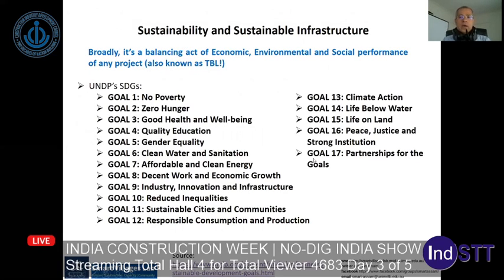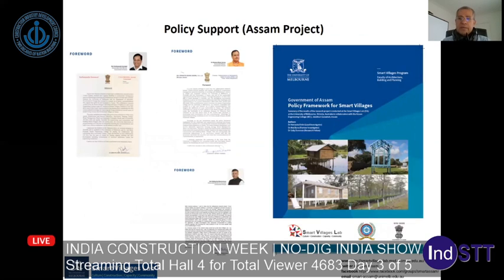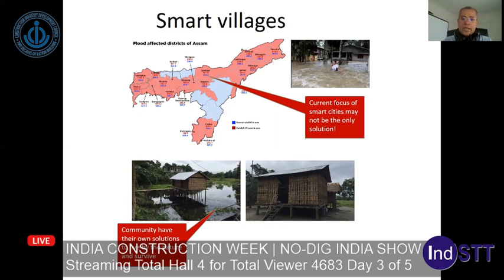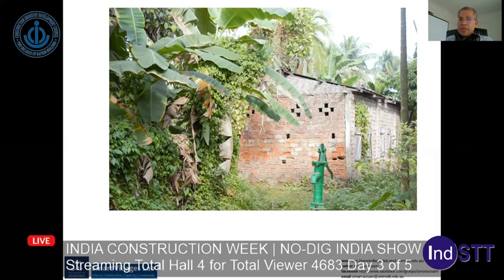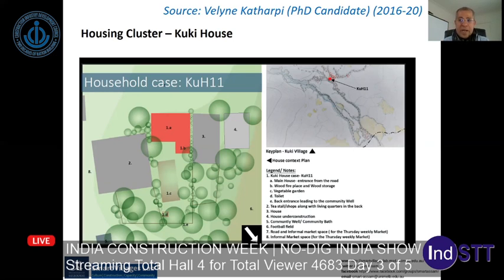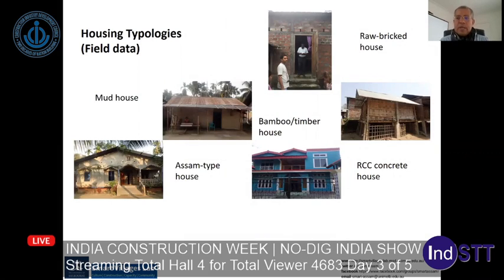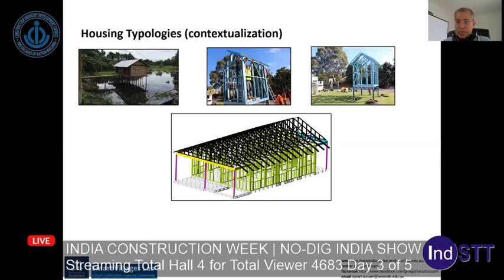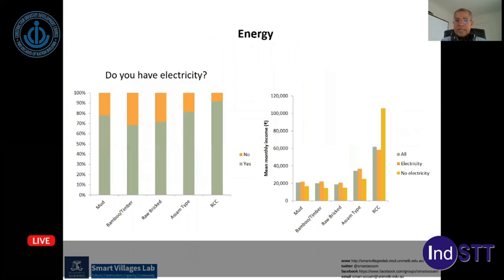Day 3 Hall 4 Steel\3/No. 40 Hemanta Doloi-for-CIDC (Session 1 hemanta doloi)